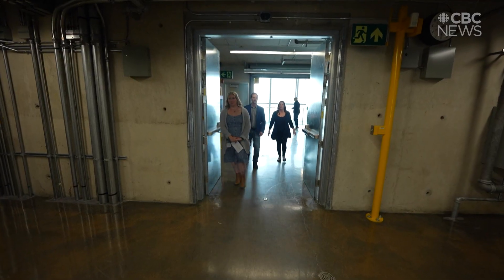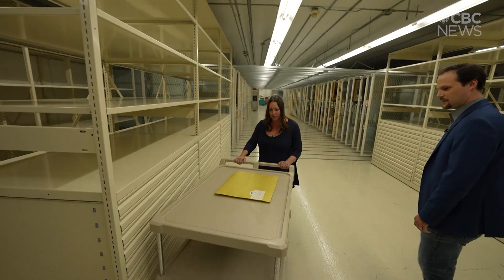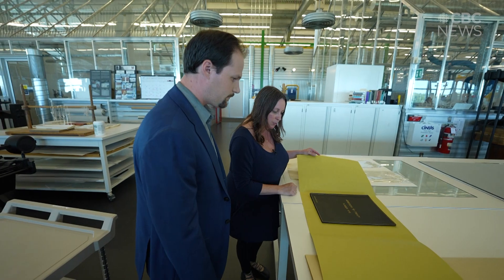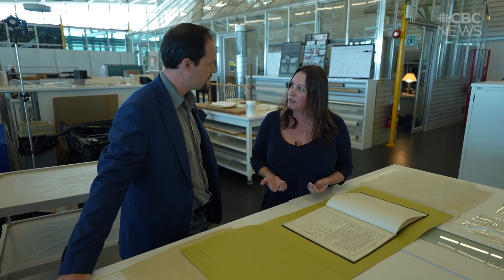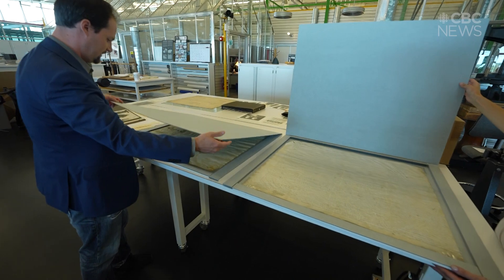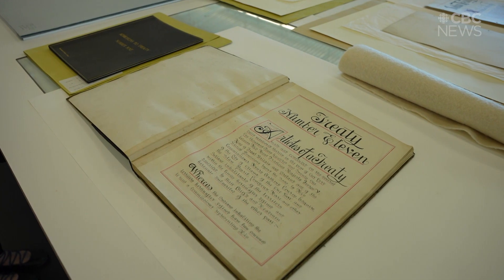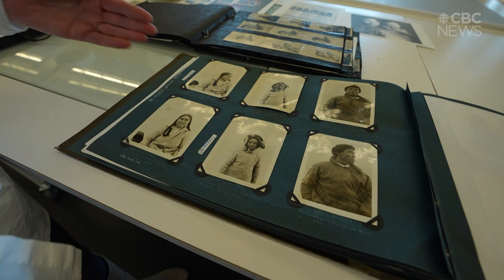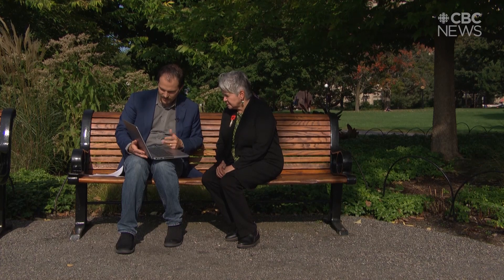Take a trip into the vault where treaties are kept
Brett Forester with CBC Indigenous visits Library and Archives Canada's preservation centre in Gatineau, Que.